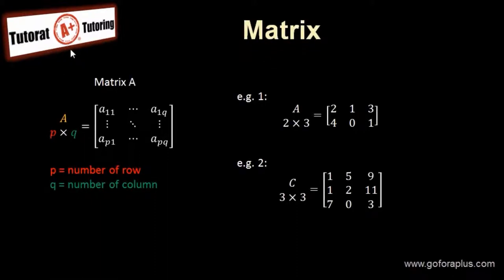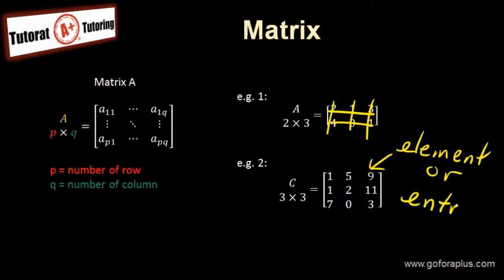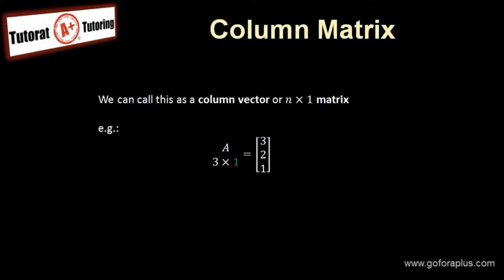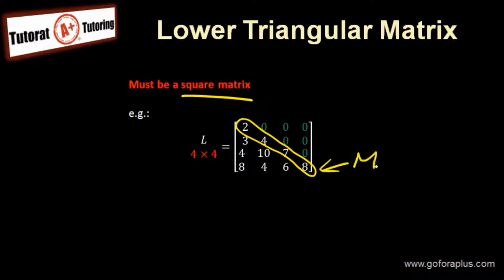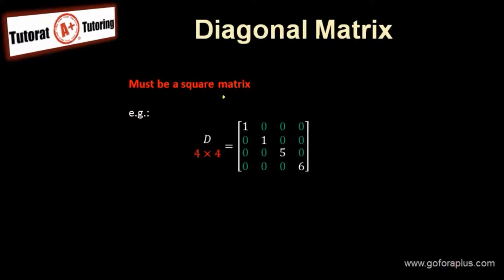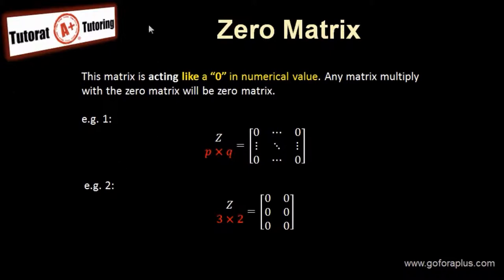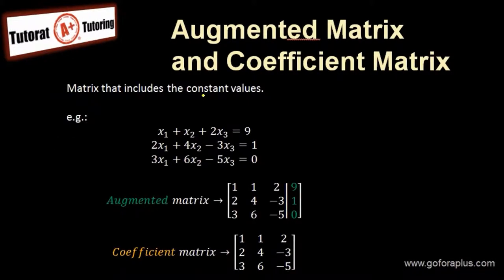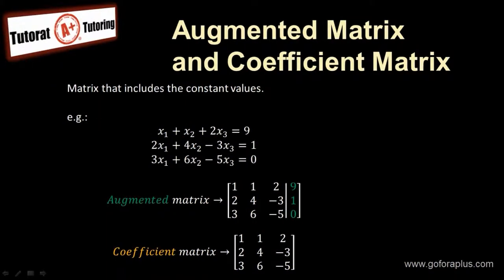Linear Algebra - Basic Matrix